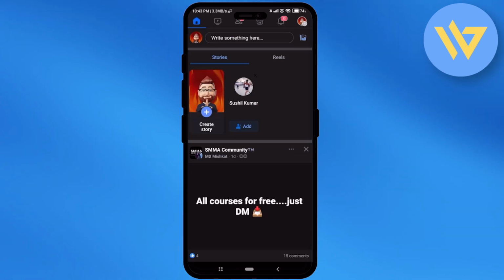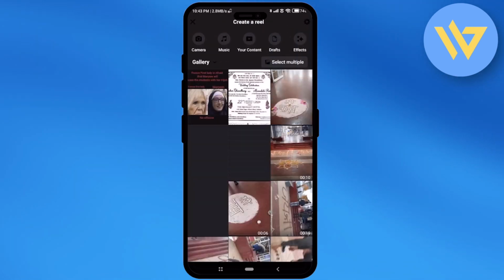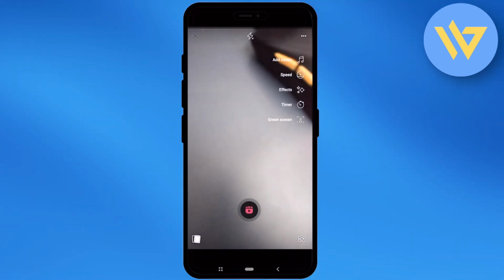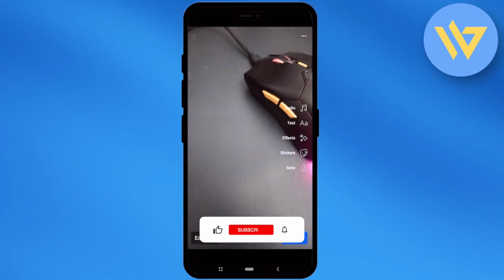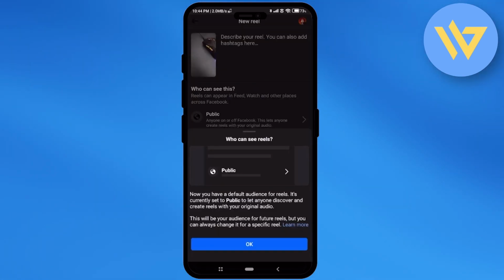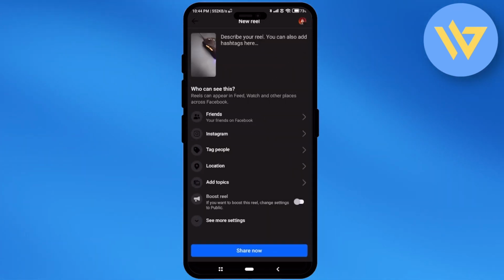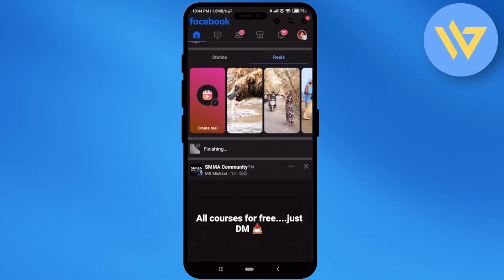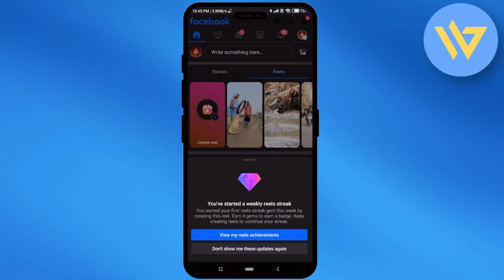How to Make Reels on Facebook | Easy Guide! | 2024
How to Make Reels on Facebook